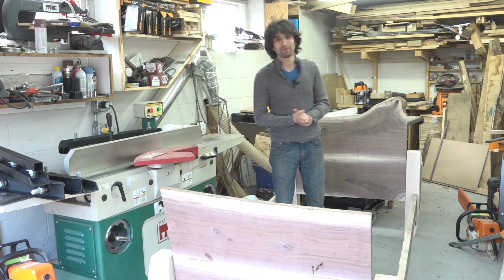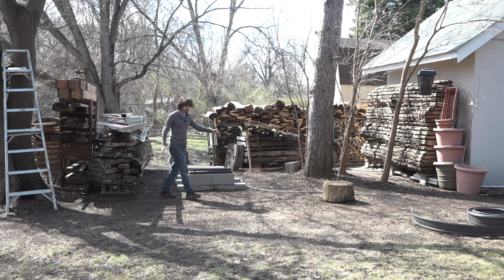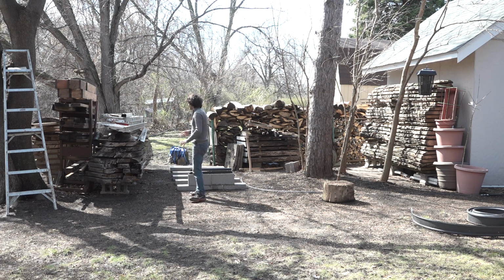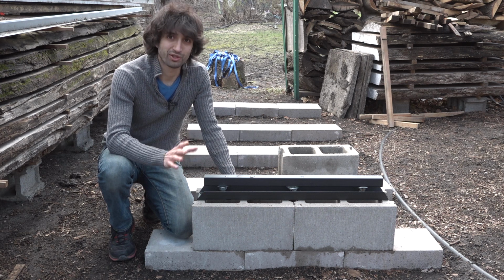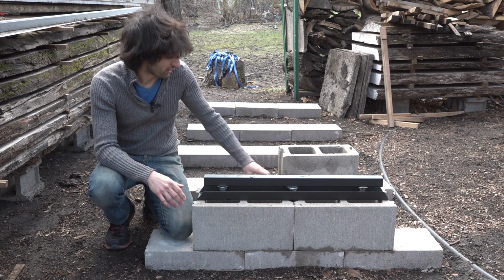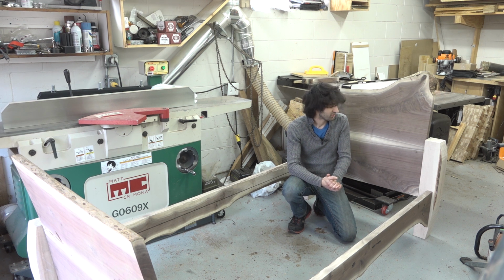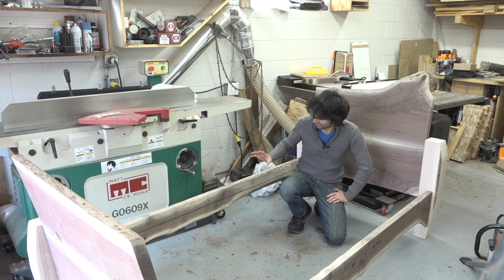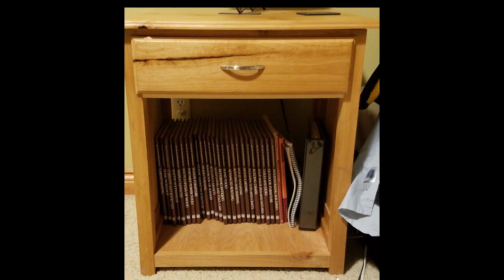Matt's Weekly Shop Update - April 11, 2017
I ended up spending most of the week down with the flu but when I was feeling alright, my dad and I started prepping my drying area for all the new slabs that I have been cutting.  At the start of this week, I got back into the shop and finished construction on the bed.  The next step for it will be finish prep.

The Northern Woods Show
Thursday, April 20, through Sunday, April 23, at Eden Prairie Center

Viewer Projects
Bow Front Table by Neil

Bedside Table by Zach

Segmented Vase by Adam